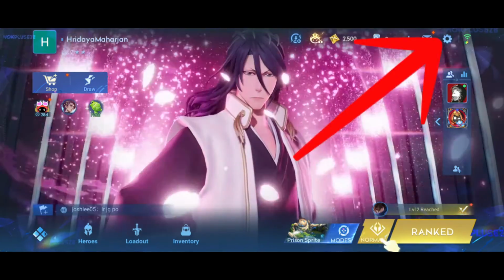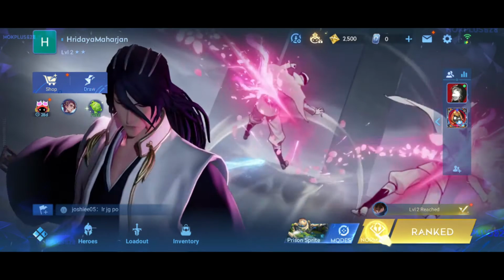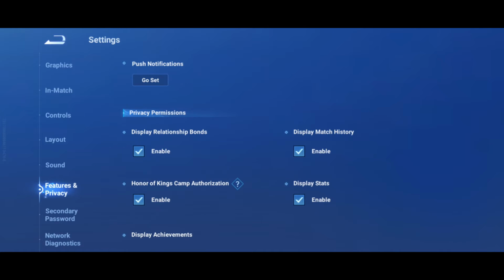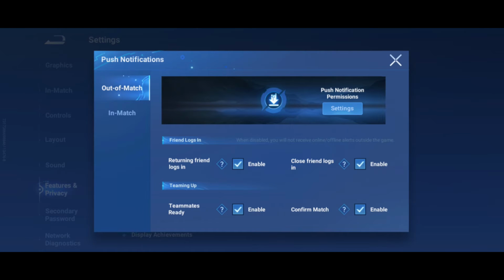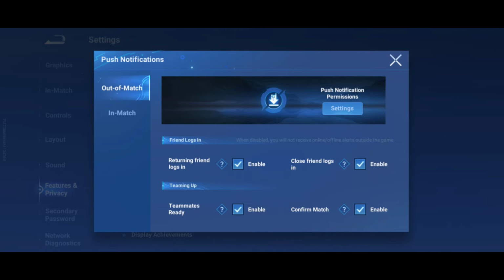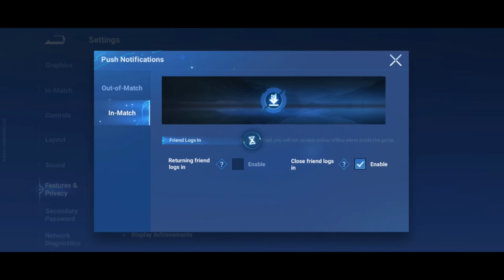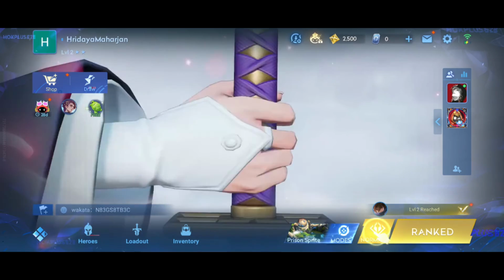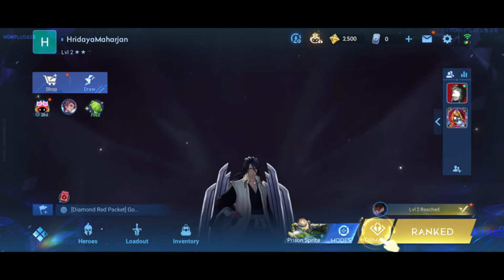How to Disable Notifications in Honor of Kings 2025?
Tired of getting distracted by pop-ups and alerts during matches? In this video, you’ll learn how to disable notifications in Honor of Kings so you can enjoy smooth, uninterrupted gameplay. Turning off notifications helps you stay focused, avoid accidental taps, and keep your screen clear during intense team fights. This step-by-step guide will walk you through the notification settings and show you how to silence in-game and system alerts for the best mobile MOBA experience.